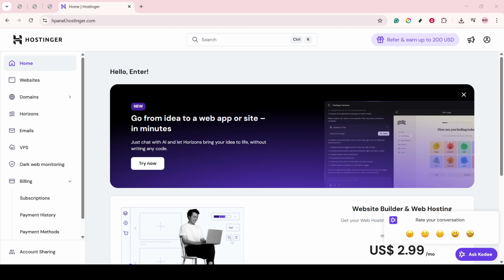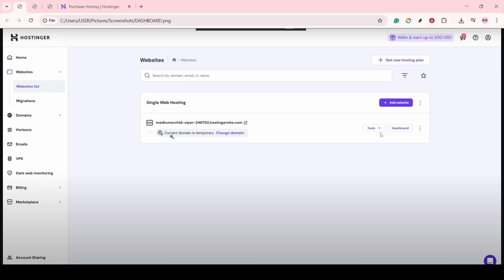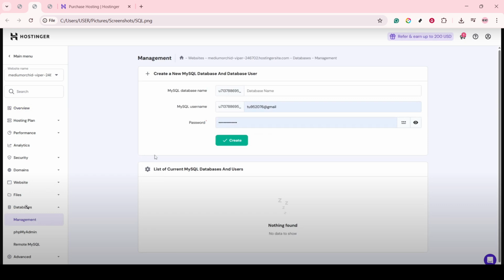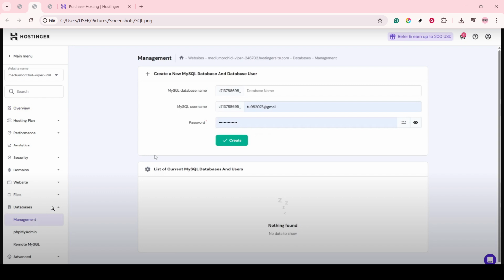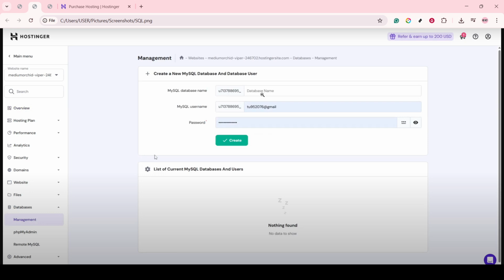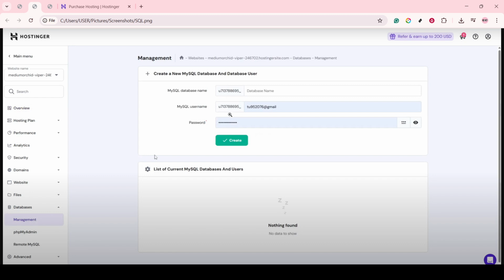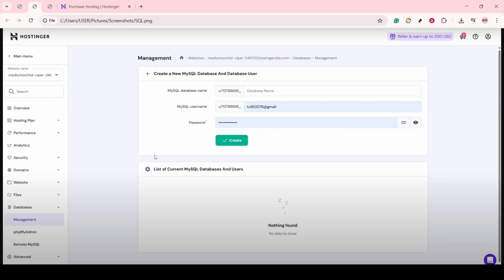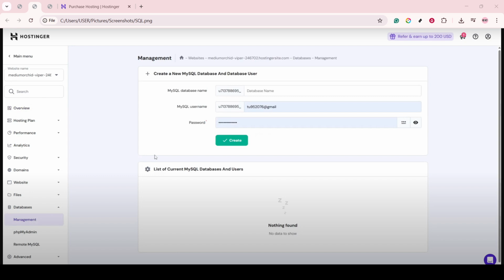How to create a MySQL database in Hostinger [2025 Easy Guide]